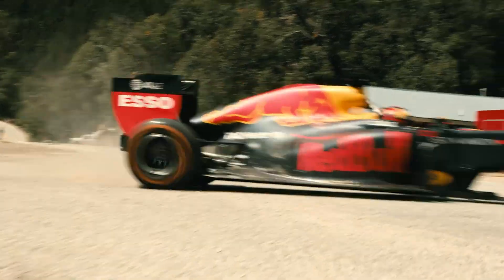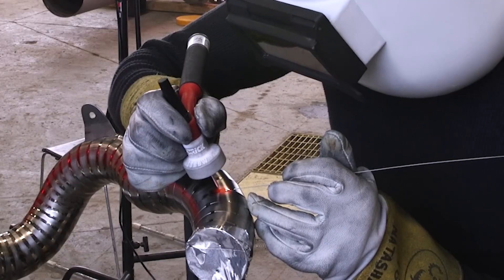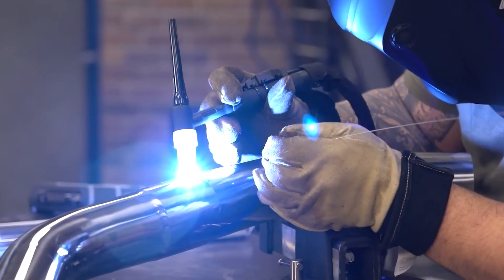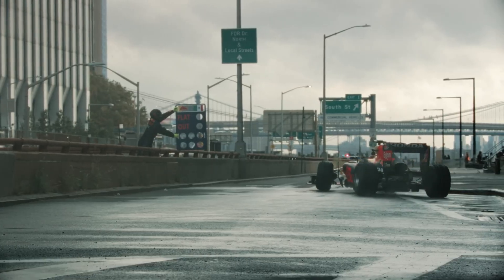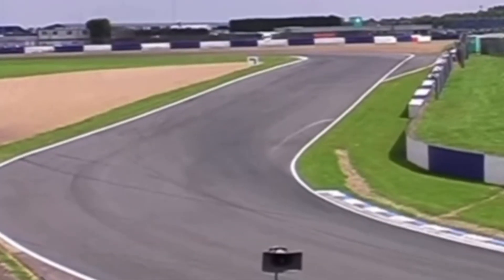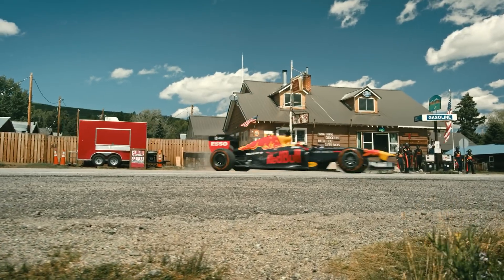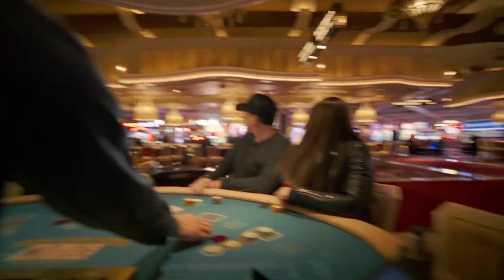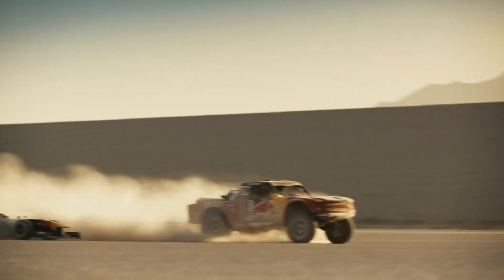F1 Exhaust Sound Explained – How to Replicate It!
Ever wondered how Formula 1 cars produce that high-pitched, screaming exhaust note? In this video, we break down the science behind the iconic F1 sound and show you how to replicate it on your own car! 🚗💨

🔊 Topics Covered:
✅ What makes an F1 car sound unique?
✅ Exhaust setups that create the F1 sound
✅ High-revving engines, straight pipes
✅ How to modify your car for an F1-inspired exhaust note

🔹 Straight-pipe exhaust systems
🔹 High-revving engine tuning
🔹 Equal-length headers & collector design

🔥 Whether you drive a naturally aspirated beast or a turbocharged monster, we’ll show you how to get that F1-style tone!

0:00 – Introduction: Why F1 Sounds So Unique
0:27 – The Engine Configuration: Flat Plane vs Crossplane
1:22 – Chapter 2: Choosing the Right Materials
1:57 – Titanium Exhaust Pros and Cons
3:12 – Stainless Steel Exhaust: Benefits and Trade-offs
4:24 – Key Components of an F1 Style Exhaust
4:30 – Headers: The Foundation of the Sound
5:05 – Resonators: Fine-Tuning the Frequencies
5:15 – Catalytic Converters: Keep or Delete?
5:37 – Valved Exhausts: Stealth vs Scream
5:58 – Building the Exhaust Step-by-Step
6:00 – Step 1: Measuring and Cutting
6:31 – Step 2: Test Fitting and Adjustments
6:46 – Step 3: Final Assembly and Startup
7:02 – Can You Really Make Your Car Sound Like F1?
7:50 – The Engine: Heart of the F1 Sound
8:05 – Legendary F1 Engines: V10s & V12s
9:31 – Why Modern Cars Don’t Sound Like F1
9:41 – Affordable Engines That Get Close
10:15 – High-End Exotic Engines for the Ultimate Sound
11:00 – Exhaust System Engineering: The Perfect Scream
11:46 – How It All Comes Together: The Final Result
12:09 – Fine-Tuning the F1 Sound
12:46 – Why Tuning Matters for Sound
13:56 – Ignition Timing: Sharpening the Exhaust Note
14:21 – Fuel Mixture & Air Flow: Creating the Tone
15:07 – Dyno Testing: Perfecting the Sound
15:54 – The Secret of F1 Firing Sequences
16:15 – Why Firing Order Shapes the Sound
17:03 – F1 Firing Orders: V10, V8, and V6 Hybrid
18:03 – Why F1 Engines Scream and Supercars Growl
18:46 – Building the F1 Sound: Final Thoughts
19:00 – Outro: Start Your F1 Exhaust Build Today